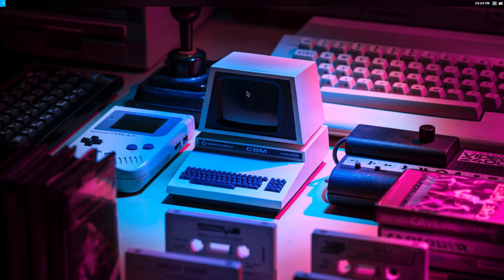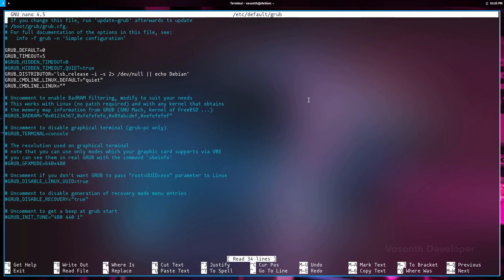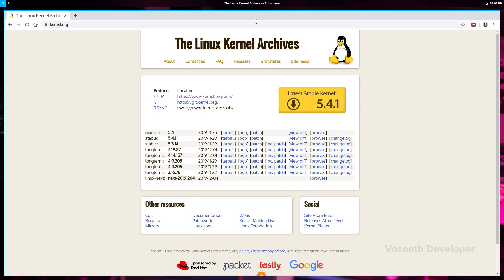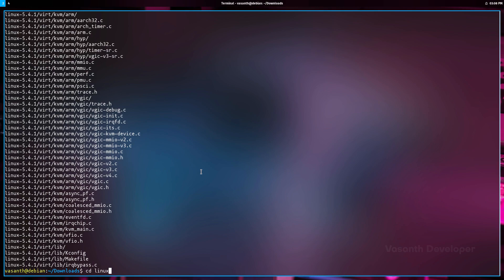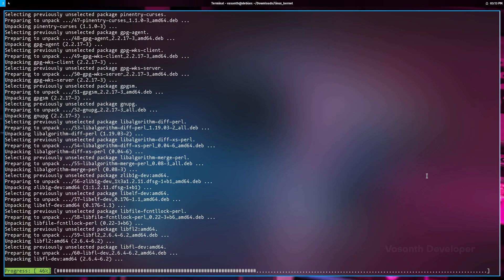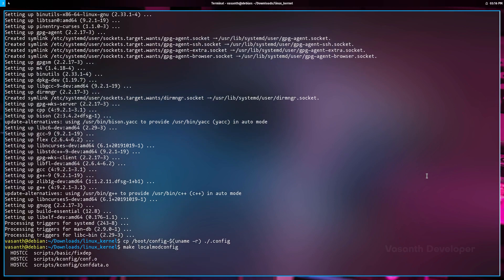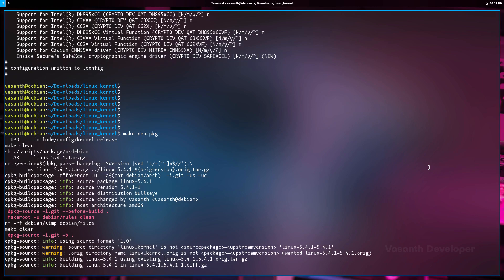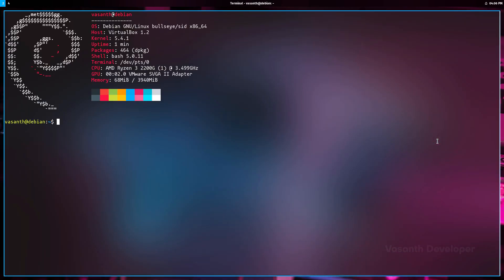Compiling The Linux Kernel On Ubuntu & Debian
I was thinking of making this video since a year, but finally, I did it! As I couldn't find a new and straightforward tutorial for compiling the Linux kernel from source, I made one for you. In this video, I have shown you how to download and compile the Linux kernel on Ubuntu, Debian, MX Linux, elementaryOS, Linux Mint, Zorin OS or any Debian based Linux distribution.

🏝️ WALLPAPER:
Photo by Lorenzo Herrera on Unsplash

Keep knowing, keep growing 🤓